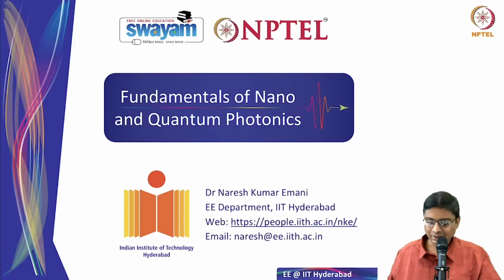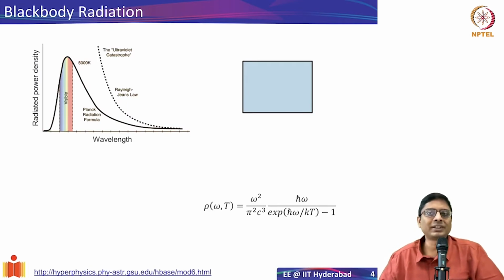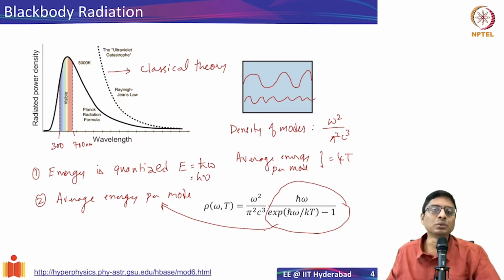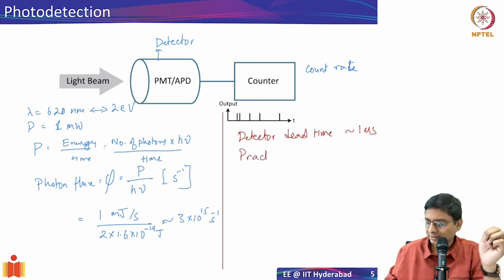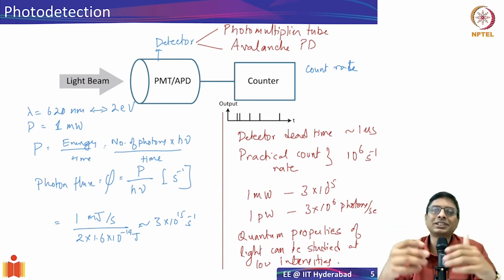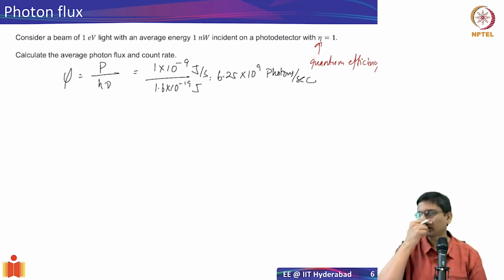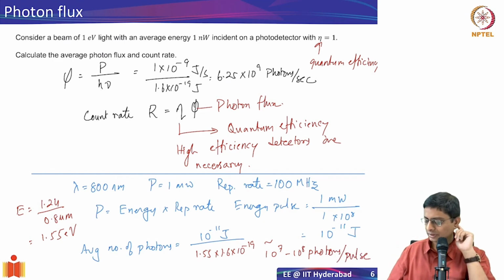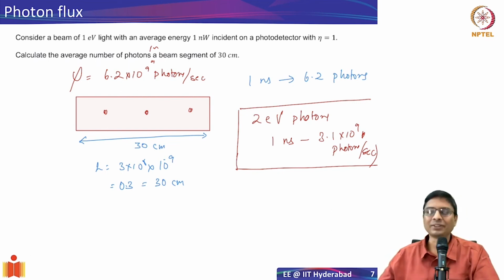Lecture 48: Measuring Light Quanta